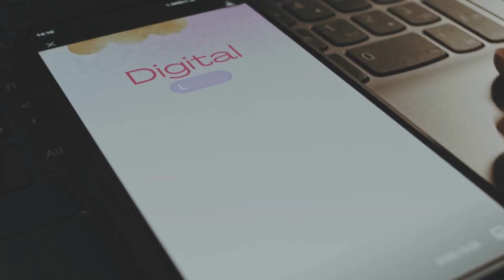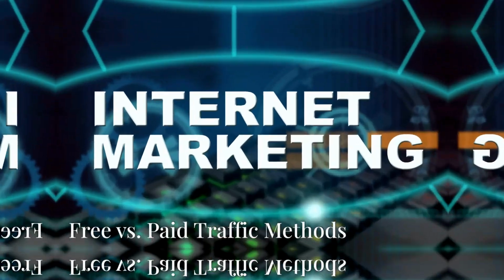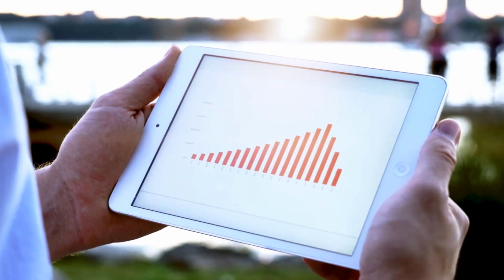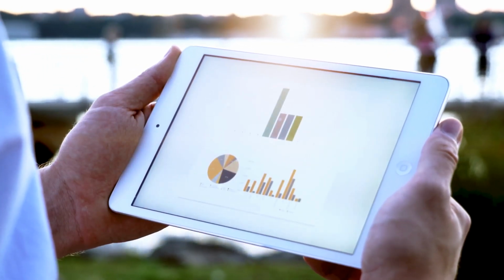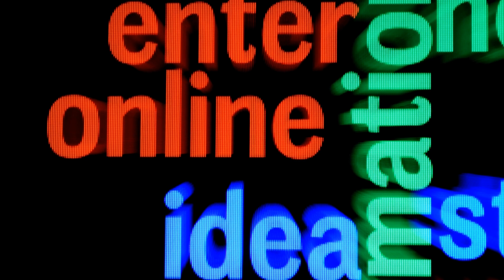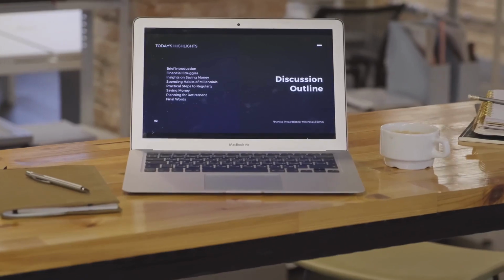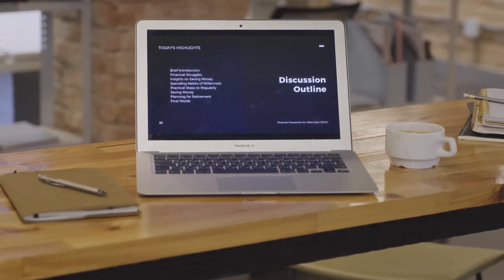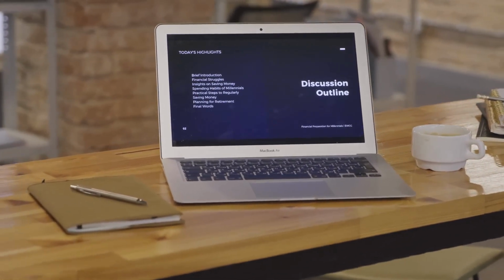The Complete Guide to Selling Digital Products Online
Want to Make Money Online Selling Digital Products? (This 8-Minute Video Shows You How!)
Ever dreamed of turning your knowledge and skills into a passive income stream? Then creating and selling digital products might be the perfect solution for you!

This comprehensive 8-minute video will guide you through the entire process, from brainstorming your perfect product idea to marketing and selling it to your target audience.

Whether you're a complete beginner or an entrepreneur looking to expand your offerings, this video is packed with valuable, actionable information, including:

Understanding the Digital Product Landscape: We'll explore the different types of digital products you can create and sell, from ebooks and online courses to templates, checklists, and more. You'll even walk through brainstorming your ideal product alongside me!
Market Research & Idea Validation: Skip the guesswork and learn how to conduct proper market research to ensure your product idea has a real audience and solves a genuine problem.
Creating & Structuring Your Product: We'll delve into planning, structuring, and creating your digital product for maximum value. Learn best practices for content delivery, organization, and user experience.
Branding & Design that Sells: Discover the power of design and branding in influencing sales. I'll show you how to create a professional-looking product that builds trust and attracts customers.
Strategic Product Pricing: Uncover the secrets of pricing your product strategically! We'll explore factors like market research, competitor analysis, and perceived value to set the perfect price for profitability.
Free & Paid Marketing Strategies: Discover powerful marketing tactics to get your product in front of the right audience. Learn both free and paid strategies to maximize your reach and attract targeted buyers.
Bonus! Want to scale your digital product business beyond initial sales? I'll share some exclusive tips on growing your customer base and increasing your profits.

Ready to turn your passion into a thriving online business? Watch this video, learn the proven strategies, and take action to create and sell your first digital product today!